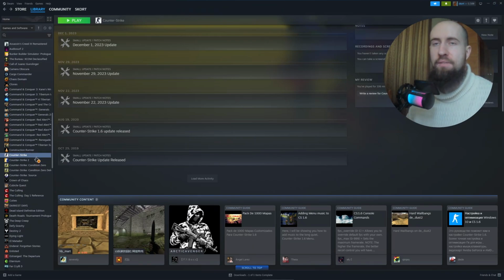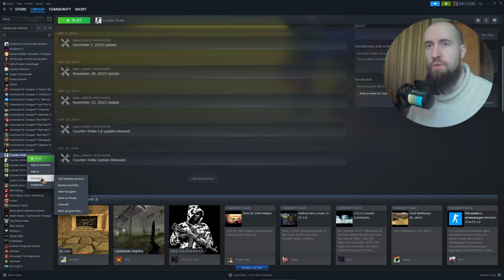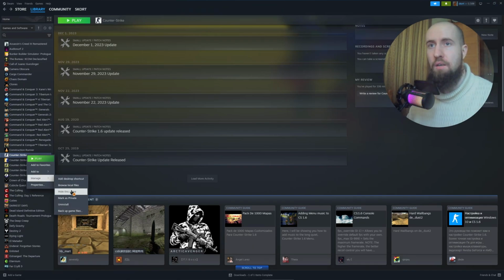How To Find CD Key on Steam (2026) - Step by Step Guide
In today's video, I show you how to find the CD key on Steam.